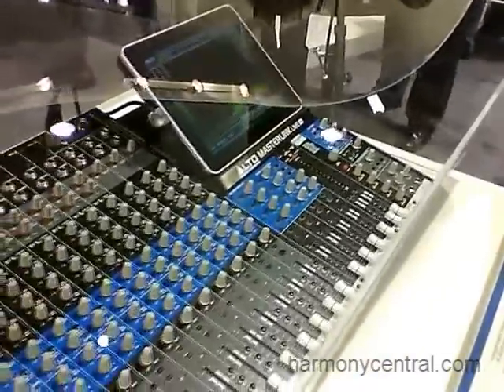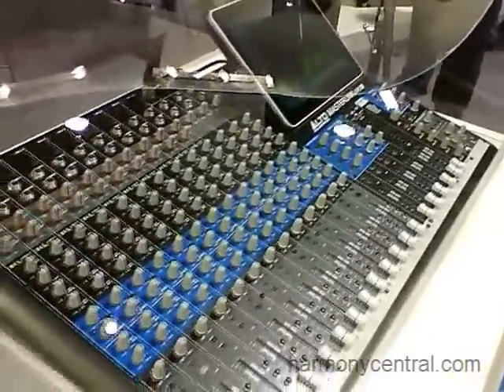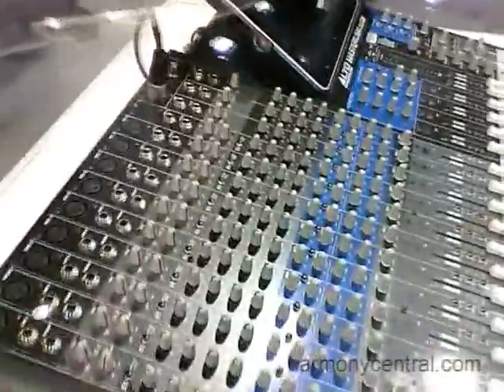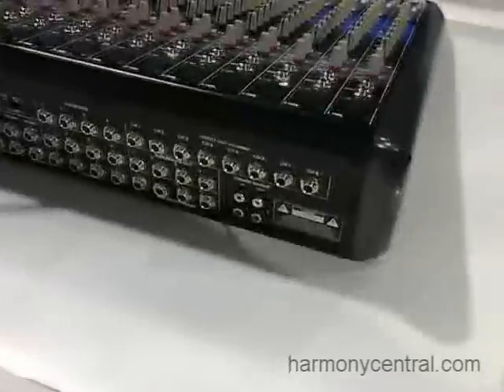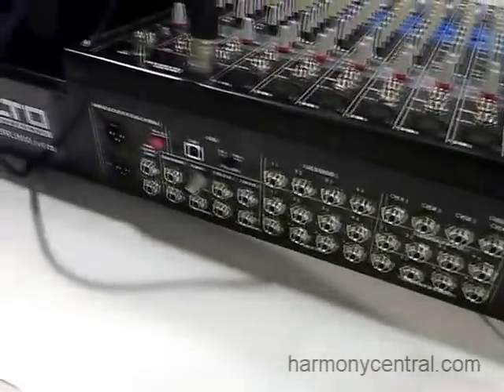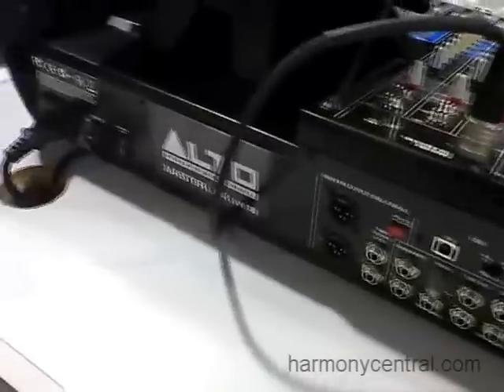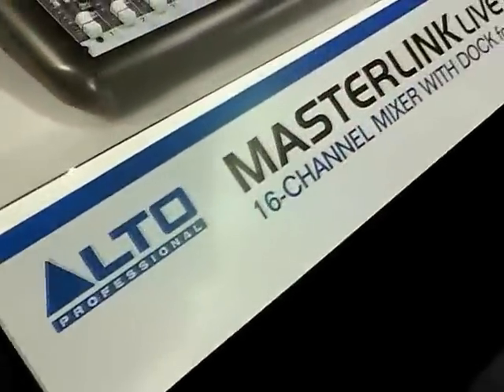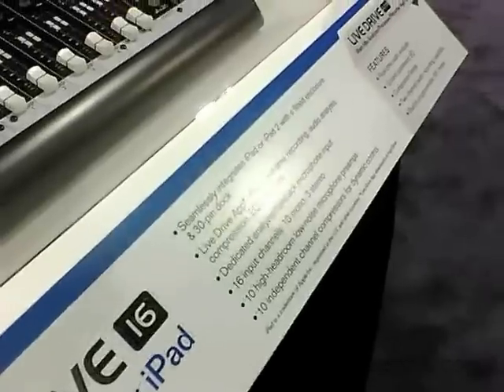Alto Masterlink Live 16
This 16-channel mixer uses an iPad for various functions, including real-time analysis, equalization, and recording.